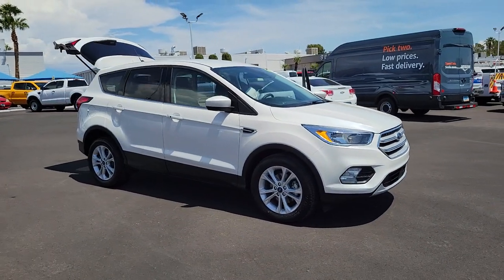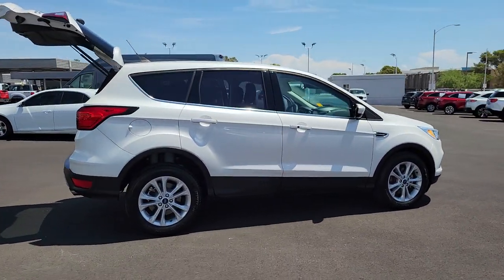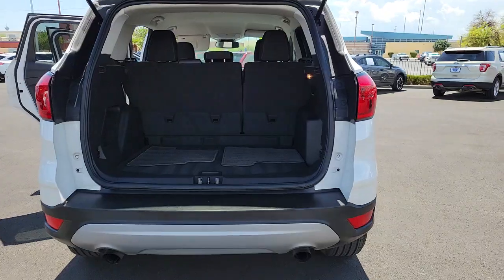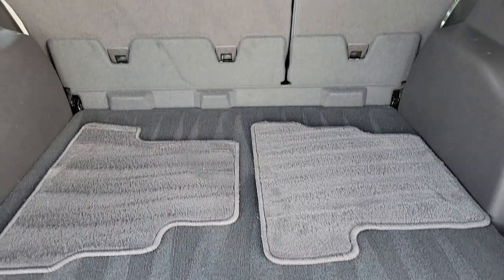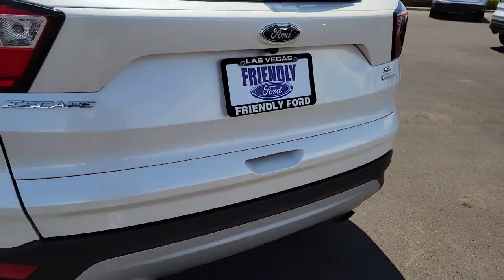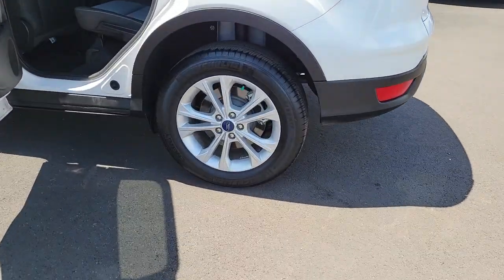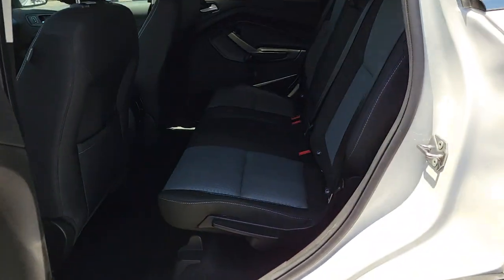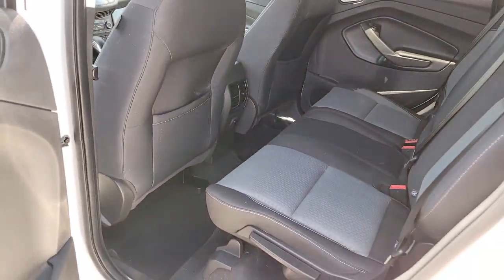Used 2019 Ford Escape SE Las Vegas, Bullhead City, St. George, Havasu, Pahrump, NV 193848A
White Platinum Used 2019 Ford Escape SE available in Las Vegas, Nevada at Friendly Ford. Servicing the Bullhead City, St. George, Havasu, Pahrump, NV area.

Friendly Ford
660 N Decatur Blvd

Recent Arrival! CARFAX One-Owner. Certified. White Platinum SE FWDbrbrWelcome to Friendly Ford! Located in Las Vegas, NV, Friendly Ford is proud to be one of the premier dealerships in the area. Odometer is 28397 miles below market average! 23/30 City/Highway MPGbrbrFord Gold Certified Details:brbr  * and 22,000 FordPass Rewards Points to use toward first two maintenance visitsbr  * Roadside Assistancebr  * 172 Point Inspectionbr  * Vehicle Historybr  * Warranty Deductible: $100br  * Powertrain Limited Warranty: 84 Month/100,000 Mile (whichever comes first) from original in-service datebr  * Limited Warranty: 12 Month/12,000 Mile (whichever comes first) after new car warranty expires or from certified purchase datebr  * Transferable Warranty